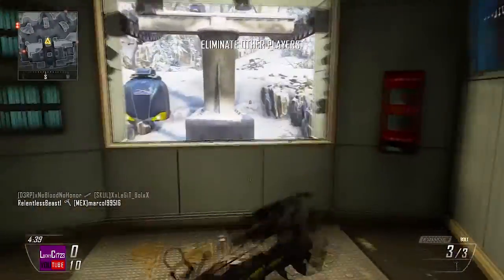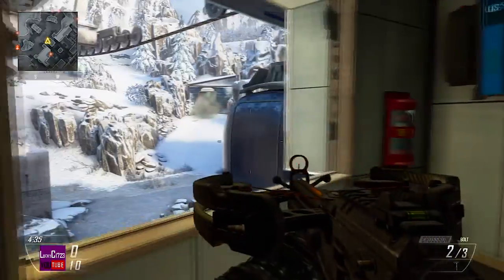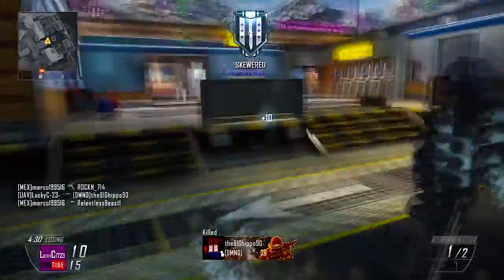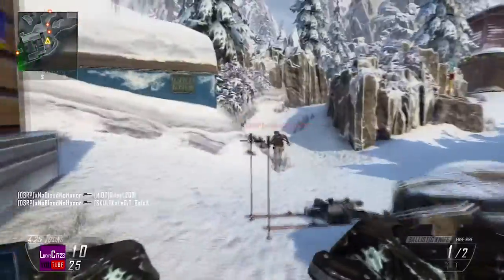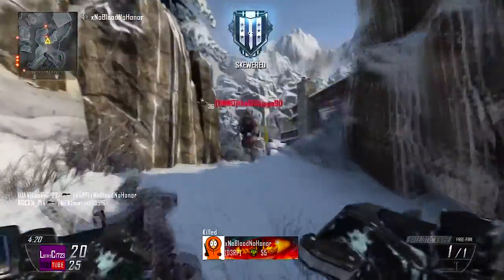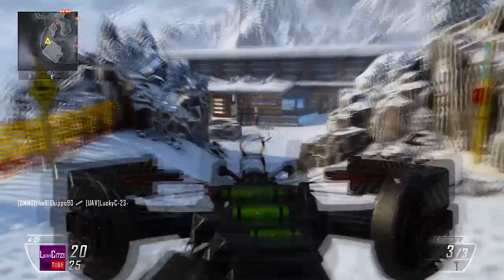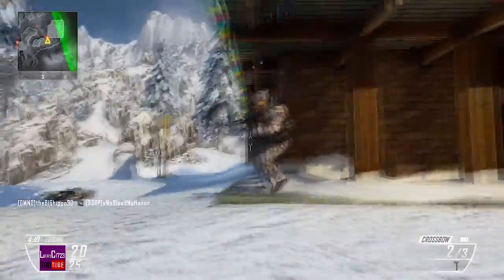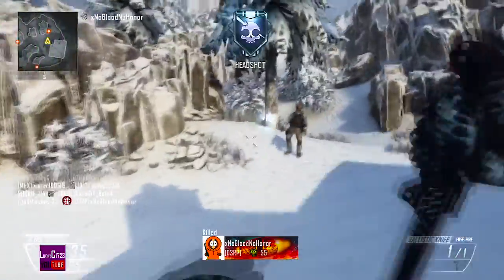iPhone Nintendo DS Emulator Crash FIX!!! | 7/19/13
A quick and easy tutorial teaching you guys to fix the same problem i had with my DS emulator constantly crashing